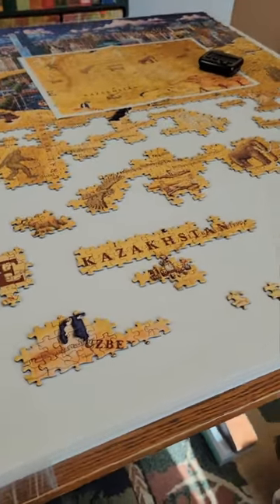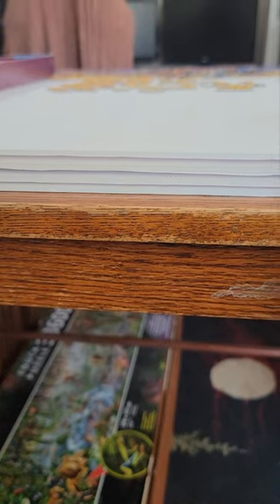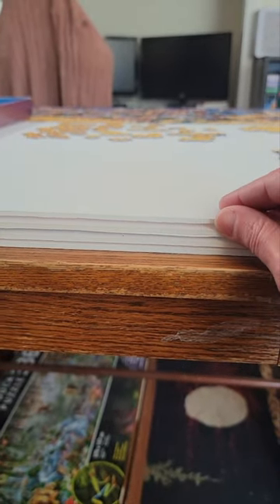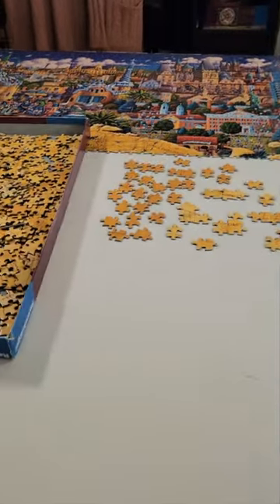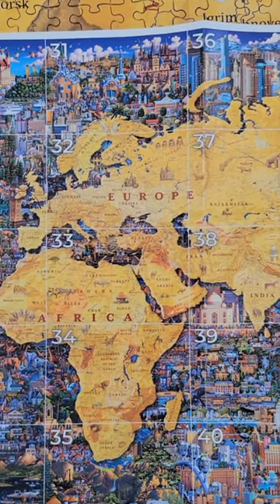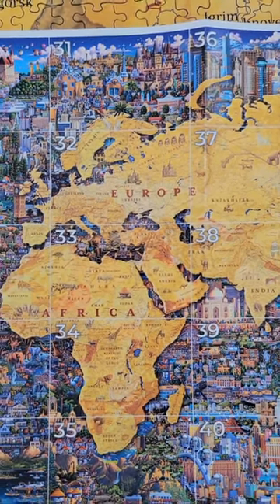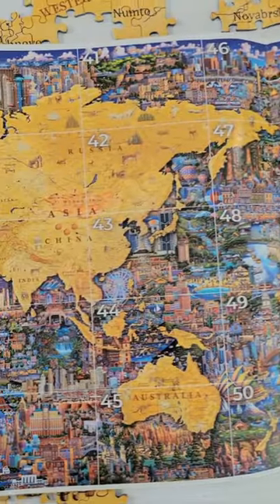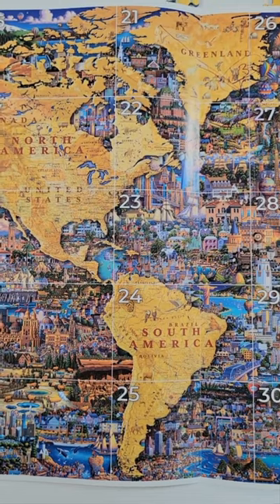60,000 Piece What a Wonderful World Jigsaw Puzzle Update and Happy Thanksgiving!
Hi all! Thank you so much for following along with me on this 60,000 Piece Puzzle adventure! I just wanted to jump on and say hi, give a quick update, and answer a few questions! Happy Thanksgiving! Yes I am taking the day off finally! I will have the Day 15 Time Lapse up on Friday!  Next Video I make I will talk more about the quality of the puzzle, which hasn't been too bad honestly! There have been some issues with the alignment, but not overly terrible. And there is no puzzle dust! Which I appreciate so much! Have a Happy Thanksgiving!
Every 1000 pieces is a new adventure in this puzzle!
What a Wonderful World is available at Costco or dowdle.com. You will save $200 going through Costco! Thank you all for taking this puzzle journey with me! I appreciate the encouragement and support!

Check out my Society6 Puzzle store for puzzle related items I designed, including puzzles and mugs and a few other items!!